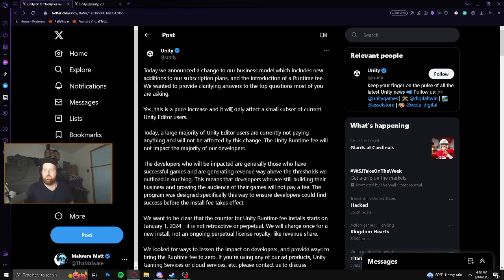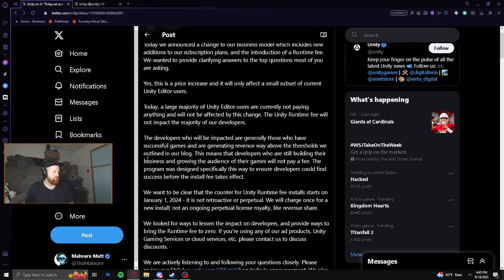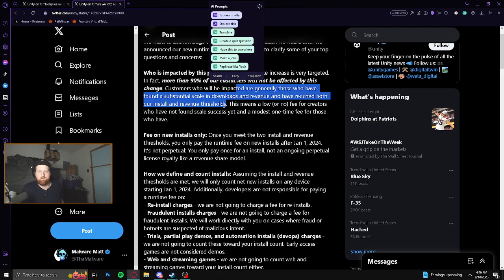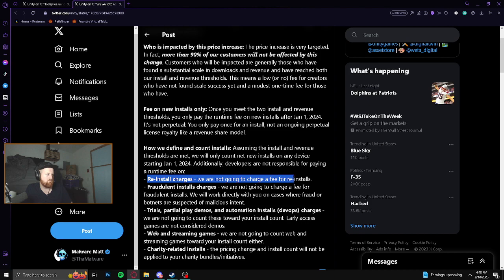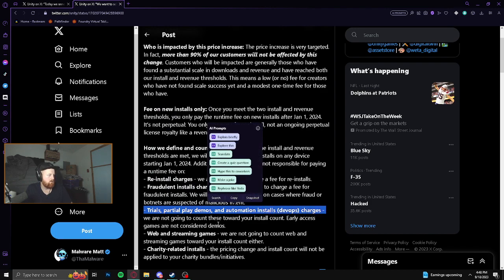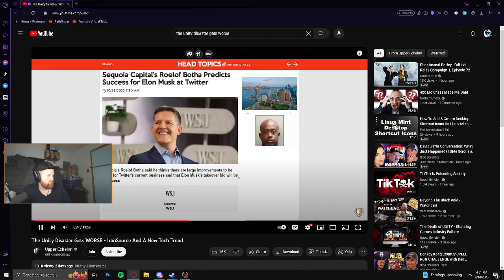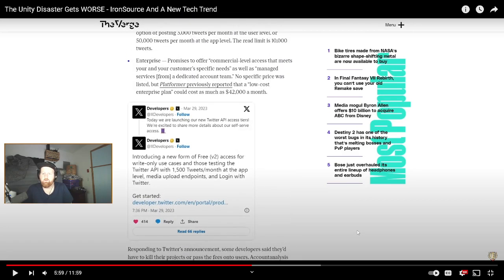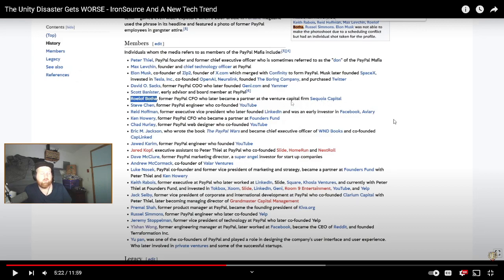Unity Game Engine make HORRIFIC Change. Shady Ties to PayPal Mafia?